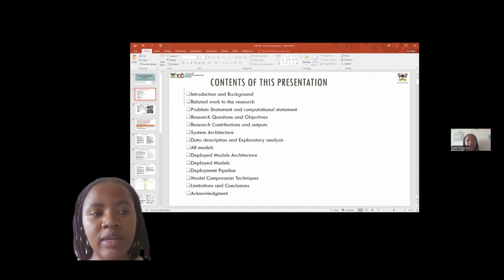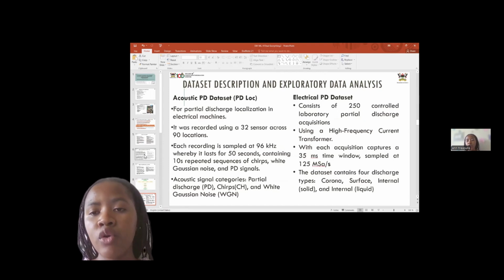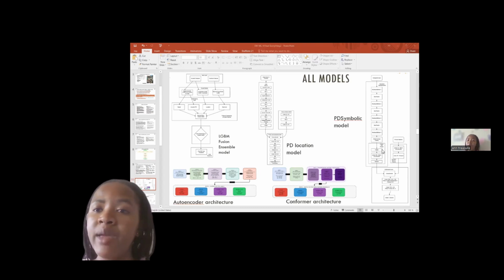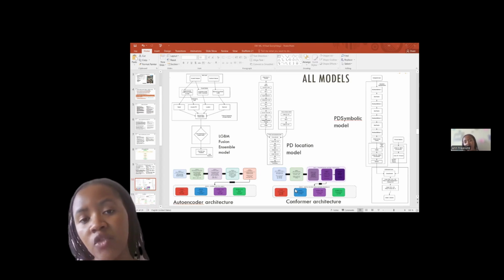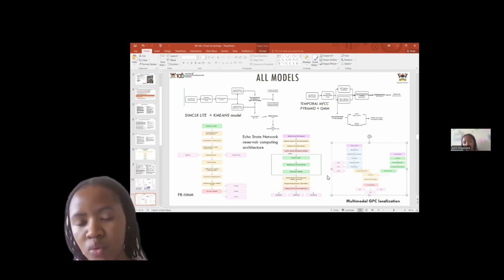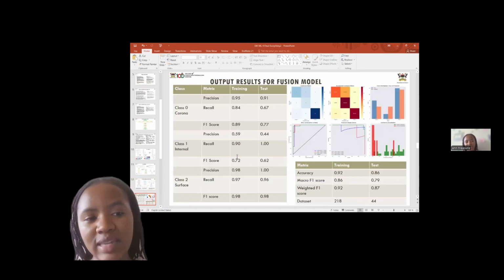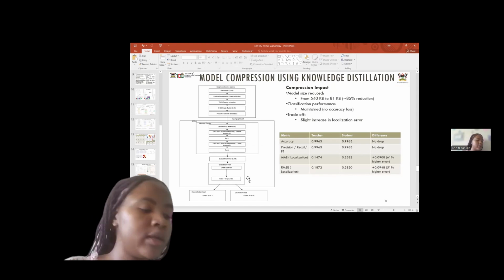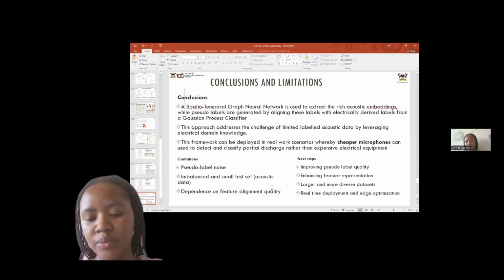13 Partial Discharge Detection Model Techniques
This video explains different ways the problem of Partial Discharge Detection and Localization was approached